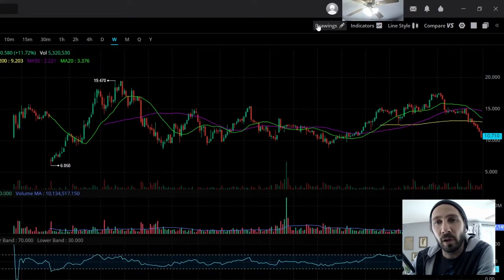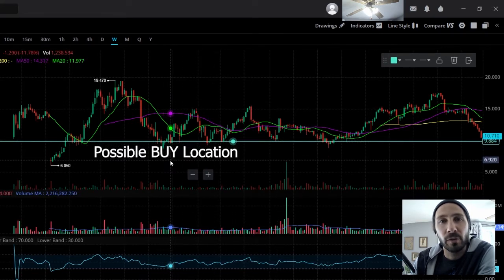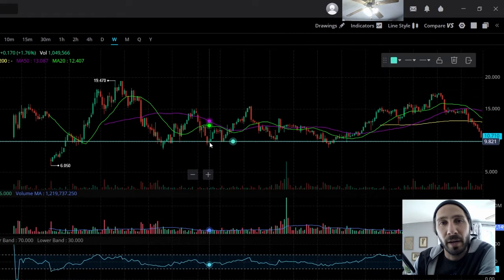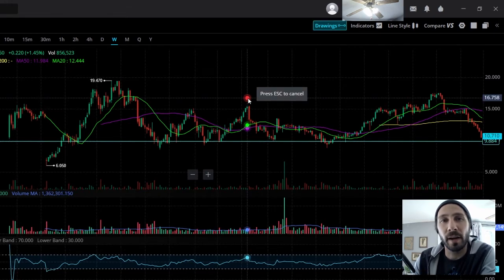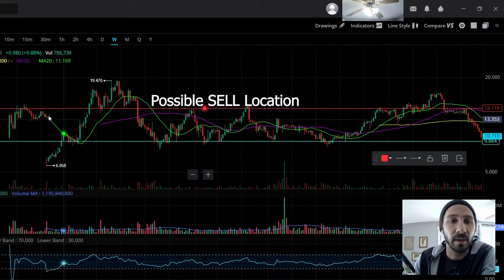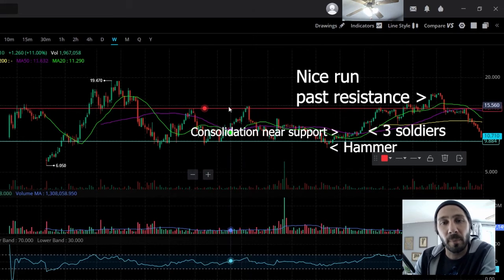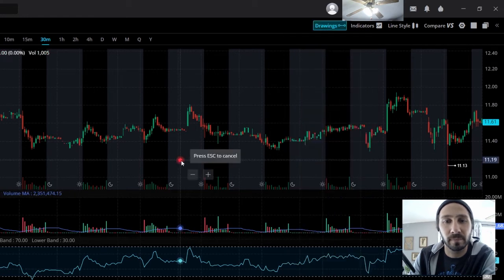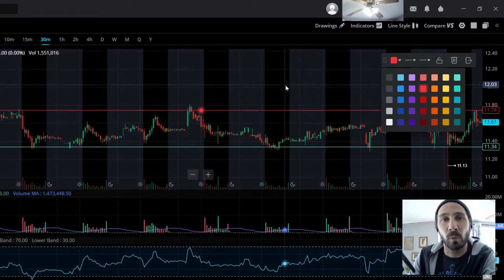BEGINNER LEARN TO CHART! Draw Support/Resistance: SKATEBOARD STOCK TRADER!!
FREE Stock Program I Use:
Using this link will get you FREE stocks upon signup. I will also receive free stocks and it supports this channel! Thanks in advance!

In beginner course part 3 we begin to identify support and resistance. We learn how to chart them using lines. We also understand that these are areas of value where we will be looking for candle stick patterns and other indicators which lead to confirmation that a trade will head in our favor.